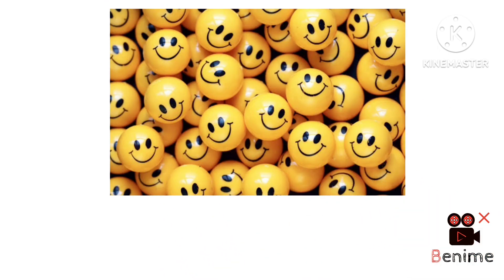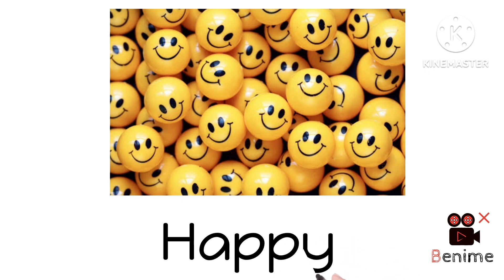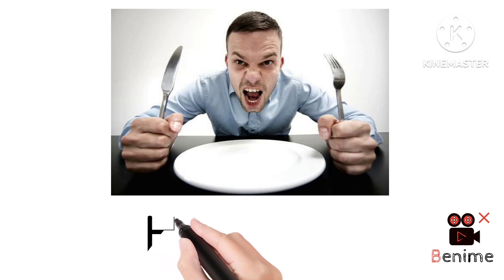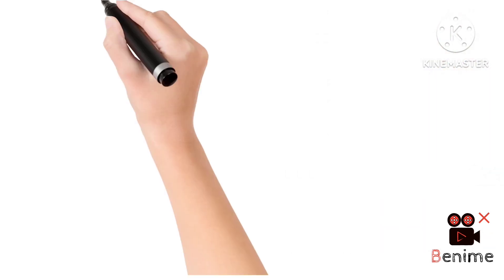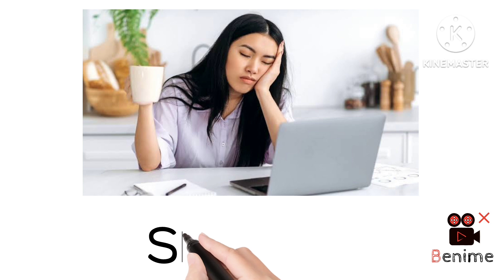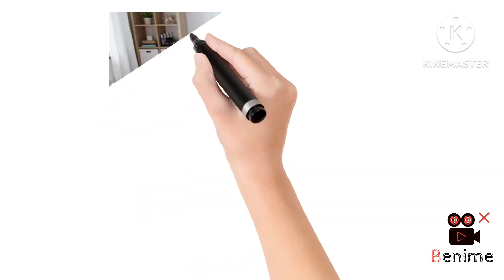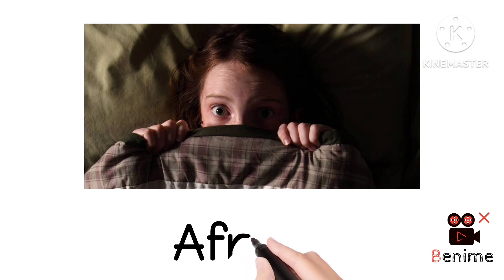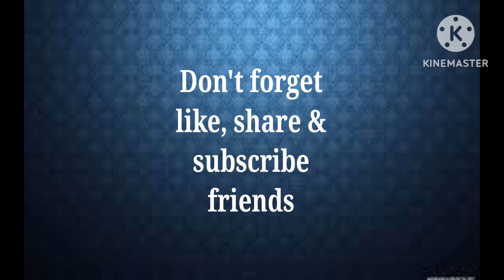Ennum Ezhuthum, English term 3 unit 8, Feelings, Emotes, RPR art gallery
RPR art gallery YouTube channel... Art and craft, origami, science based videos only...Ennum Ezhuthum, English term 3 unit 8, Feelings, RPR art gallery